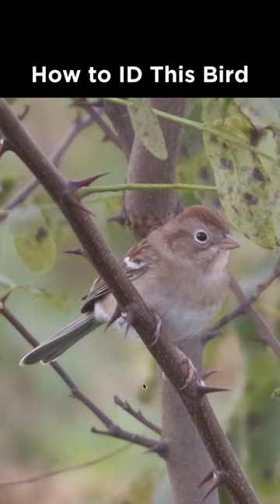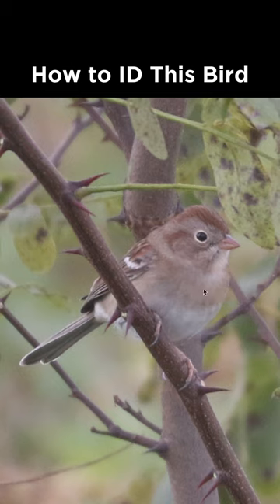Do you recognize this sparrow?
Field Sparrow identification example